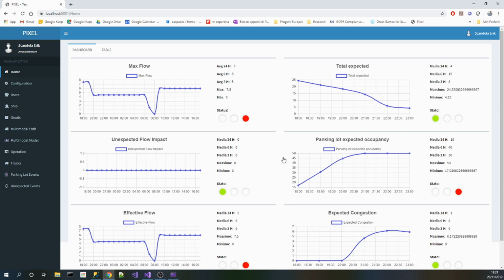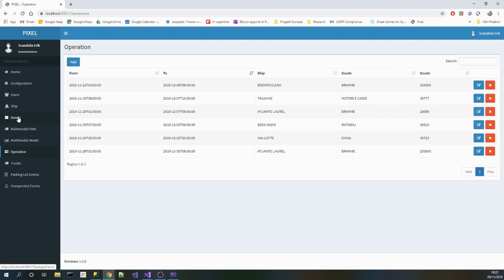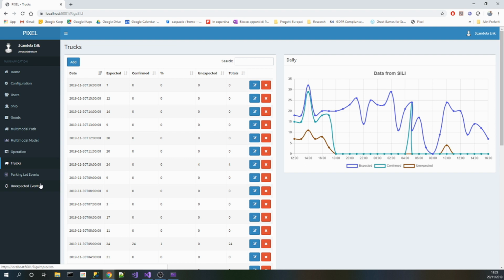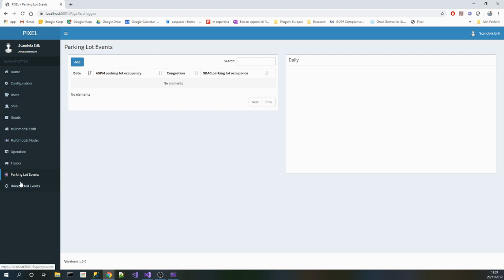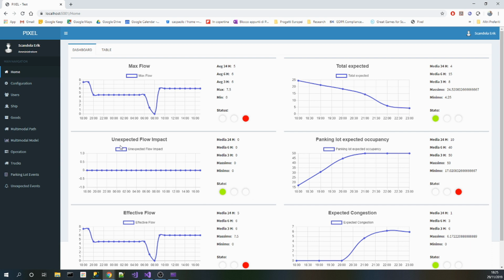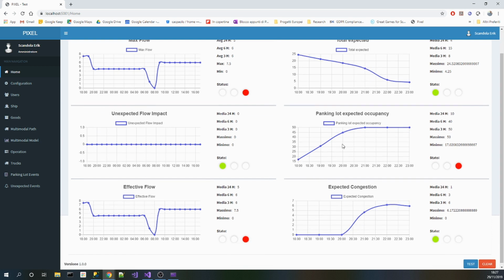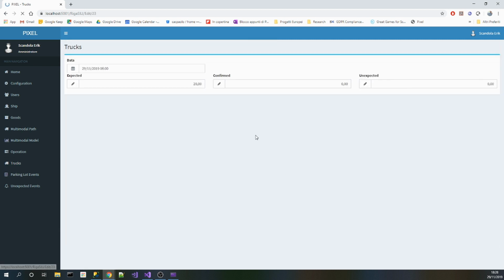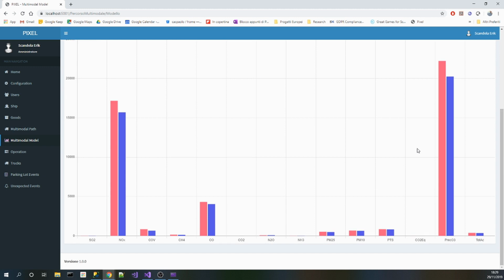Transportation Model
The intermodal transportation model developed in PIXEL is described and will be tested in the Port of Monfalcone.